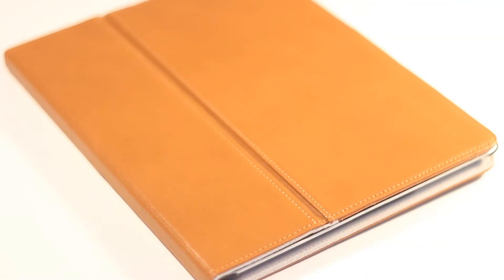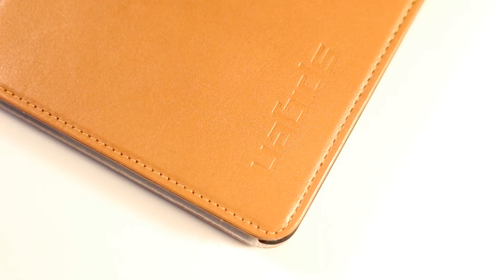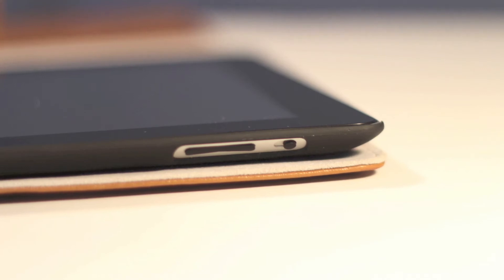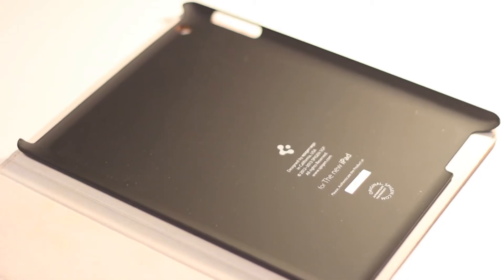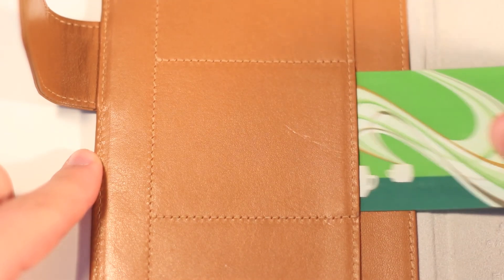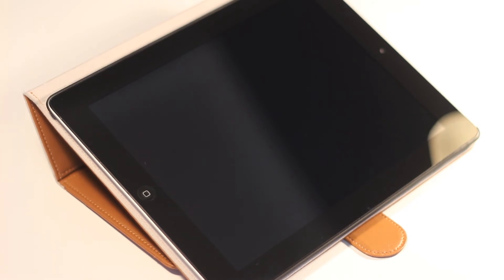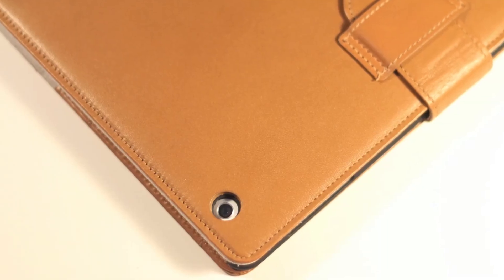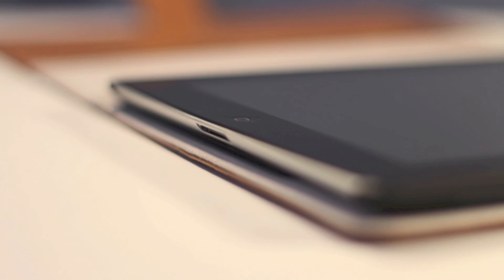Review: Spigen Leather Case Valentinus Series iPad 2, 3, 4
Hey guys! Today, I have a video of the Spigen iPad Leather Case Valentinus Series from Cretouch available here: